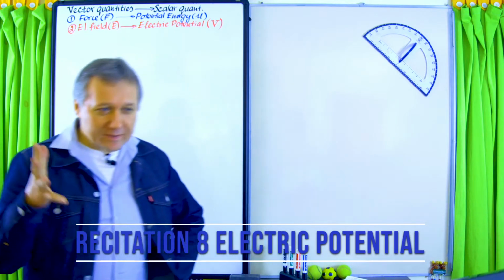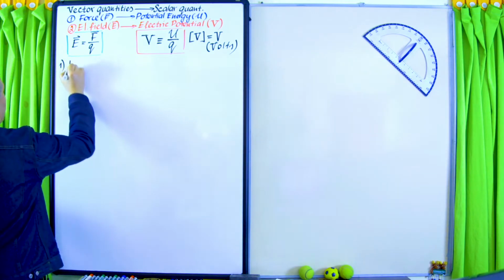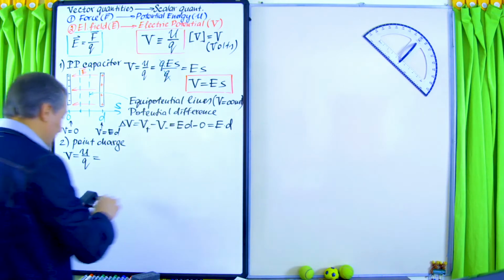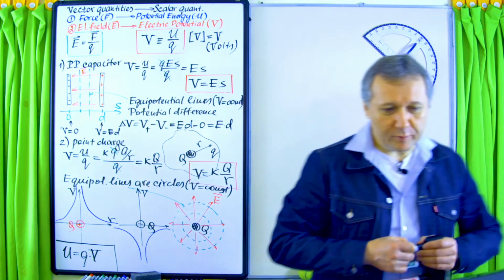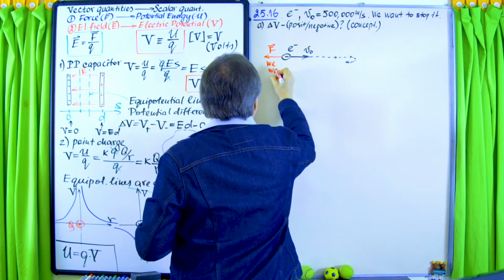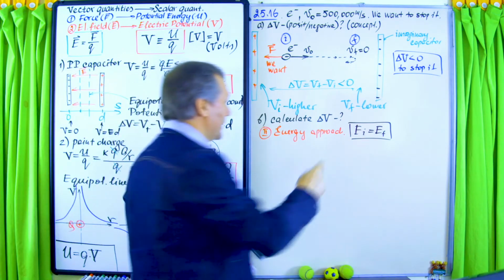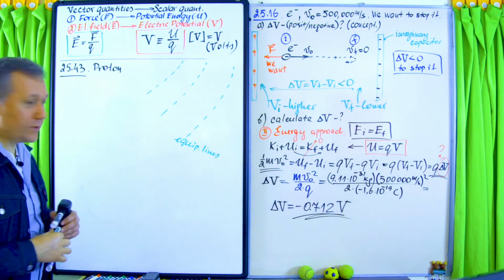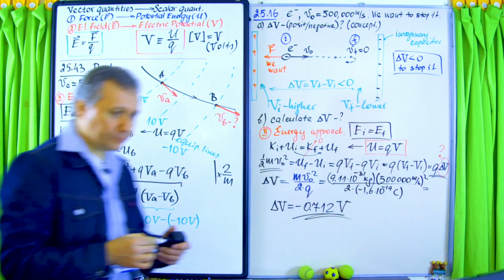Recitation 8 Electric Potential (Physics 2 S21)